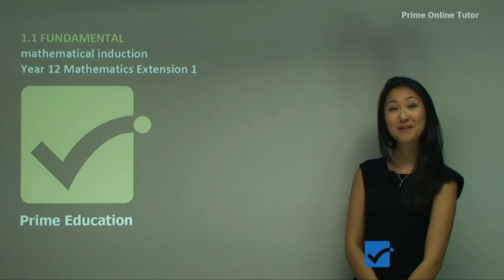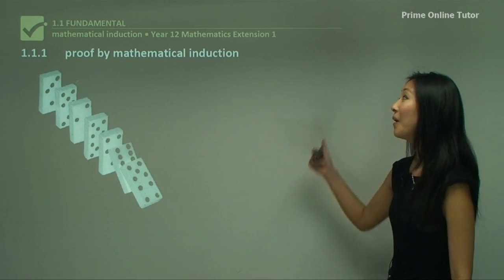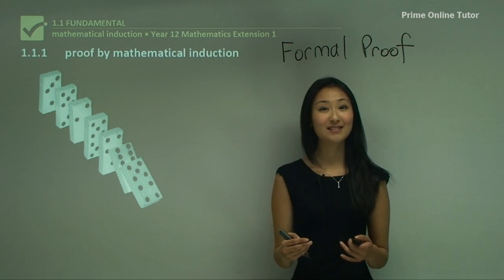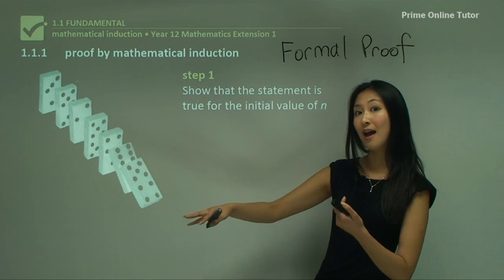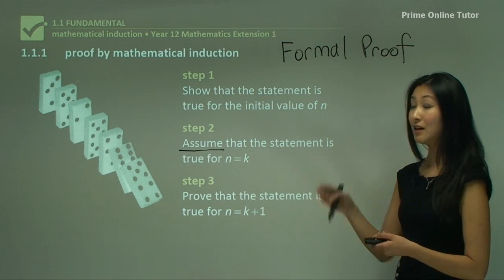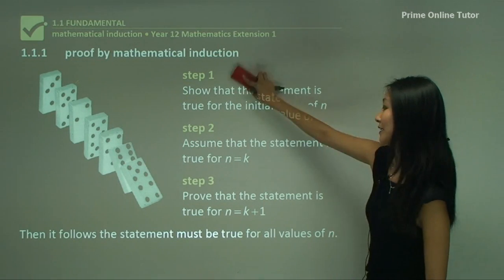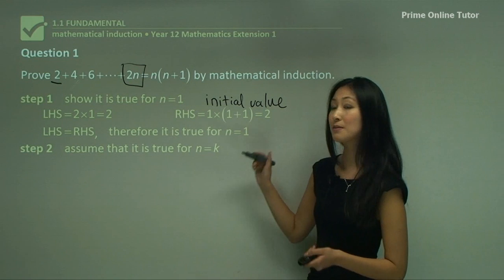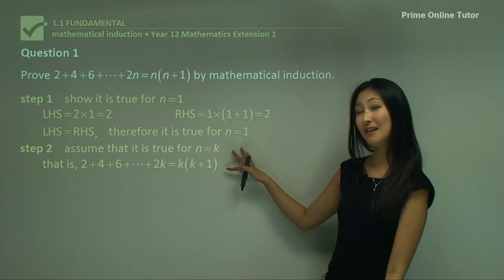💡 Mathematical Induction Made Easy: Crack Those Tricky Proofs!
Ready to tackle complex mathematical proofs with confidence? Join us in this illuminating journey as we make Mathematical Induction a piece of cake! No more struggling with tricky proofs – we'll break it down into simple, understandable steps. Discover the power of induction and unlock your potential in the world of mathematics. Watch the video now to become a proof-solving pro! 🌟📊

Maths Online Tutor explains about Mathematical Induction for proving mathematical properties.  This is one of the most important mathematical proofs for having 4 parts including step 1 showing at initial values, step 2 assumption for n = k, step 3 showing the formula works for n = k + 1 based on the assumption, step 4 conclusion.